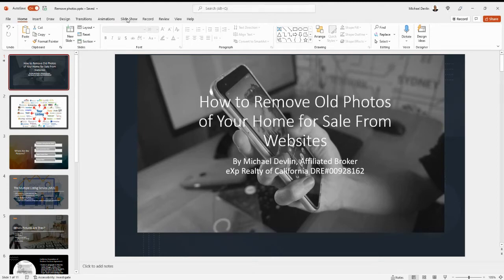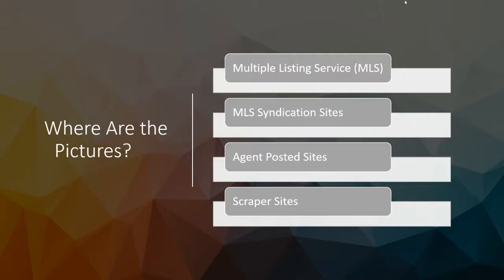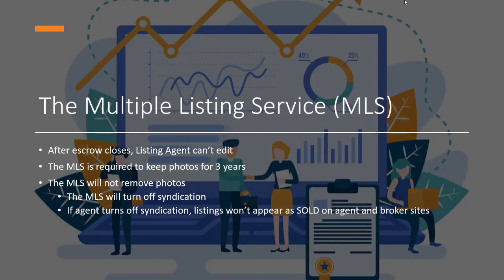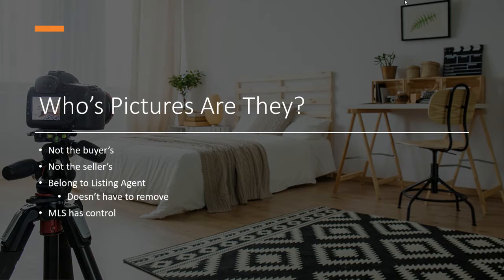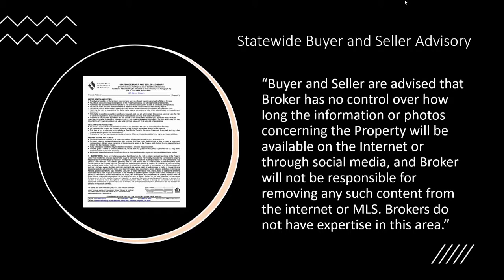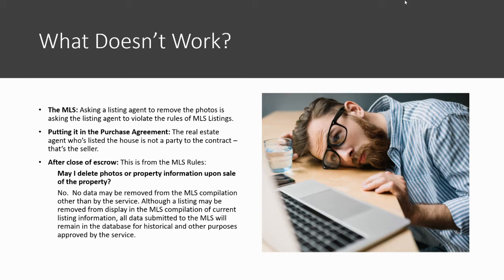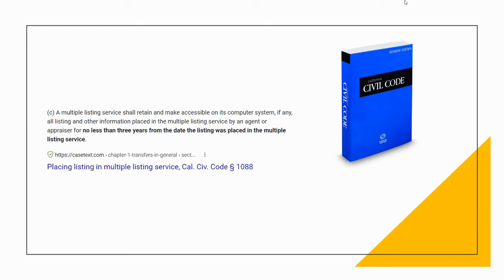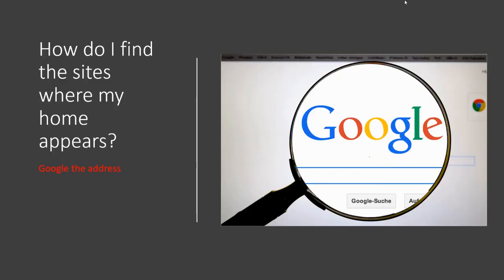How To Remove Photos From The MLS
Want to get started with the easiest way to capture, nurture and close real estate transactions?

Are you interested in finding out how to increase your real estate business? for a free coaching session.

If you're looking to take classes to get your real estate license, check down below:

“If you don’t know where you are going, you’ll end up someplace else.” – Yogi Berra

Michael Devlin
Broker | Career Counselor | Coach
Michael Devlin Group | CalDRE 00928162